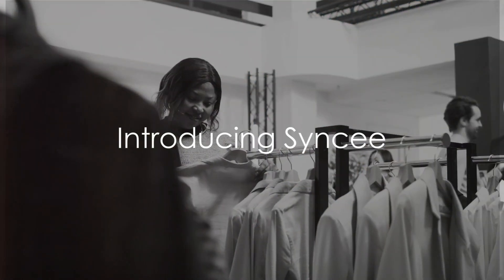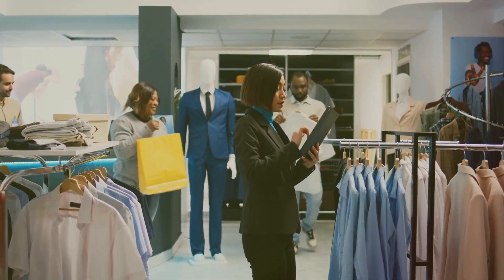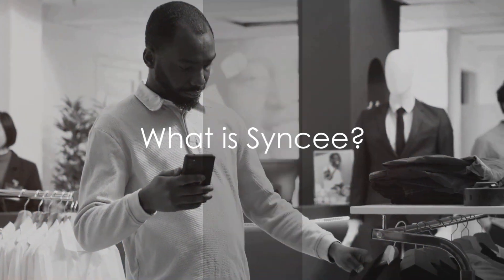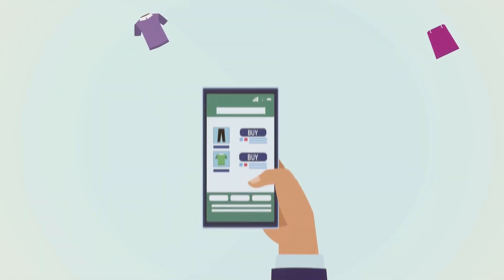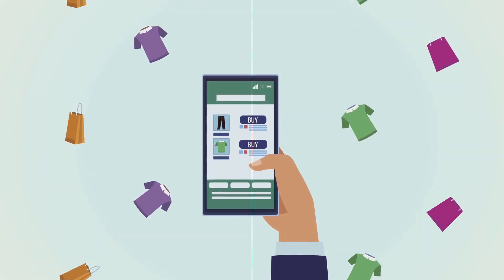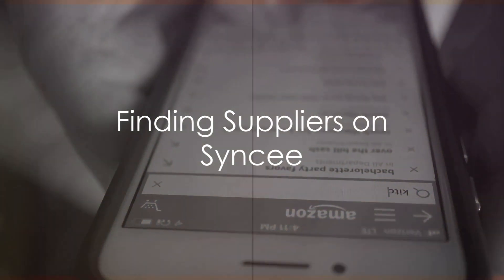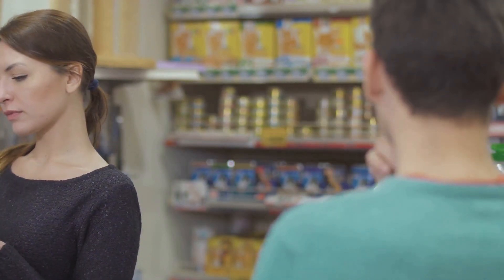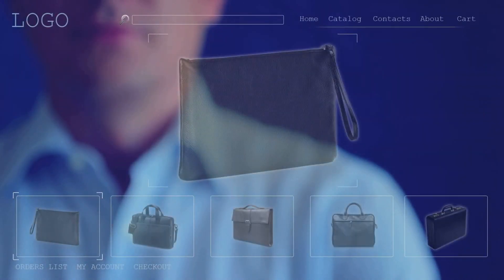Syncee Uncovered: The Ultimate B2B Platform for Dropshippers & Retailers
In this exciting video, we will be uncovering the immense power of Syncee, the ultimate B2B platform designed specifically for dropshippers and retailers.

Join us as we dive deep into this comprehensive review, providing you with all the information you need to know about Syncee. We'll explore its features, functionality, and how it can streamline your business operations, helping you achieve success in the competitive world of ecommerce.

But that's not all! We'll also be sharing step-by-step tutorials to guide you through the process of setting up and using Syncee effectively. Whether you're new to dropshipping or an experienced retailer, this video is sure to equip you with the knowledge and tools necessary to thrive in the industry.

And don't just take our word for it – we'll be showcasing success stories from real users, highlighting the incredible results they've achieved with Syncee. Get inspired and learn how this powerful platform can accelerate your business growth and maximize profits.

So, don't miss out on this game-changing video! Get ready to take your business to new heights!

OUTLINE:

00:00:00 Introducing Syncee
00:00:21 What is Syncee?
00:00:41 How to Harness the Power of Syncee
00:00:58 Finding Suppliers on Syncee
00:01:16 Managing Uploads and Updates
00:01:34 Success Stories with Syncee
00:01:47 Syncee vs Other B2B Platforms
00:02:06 Case Studies of Success
00:02:23 Comprehensive Features and Functionalities
00:02:41 Maximizing the Potential of Syncee
00:02:54 Summary and Call to Action